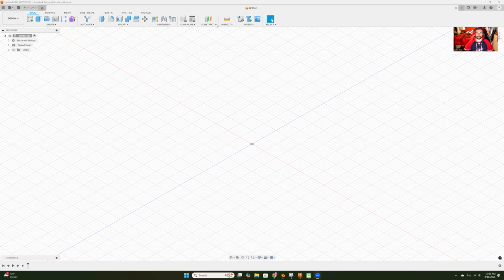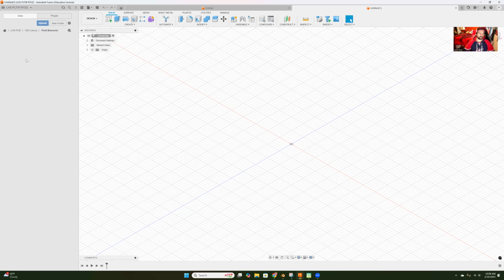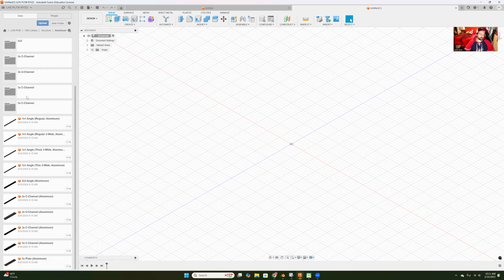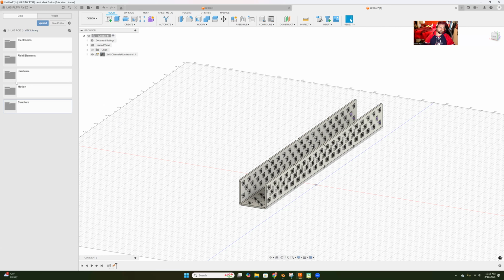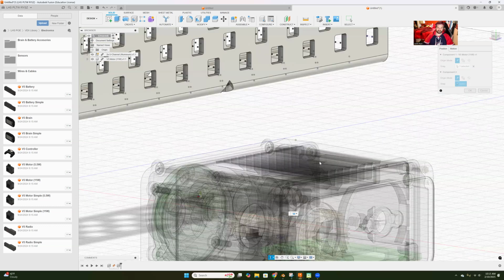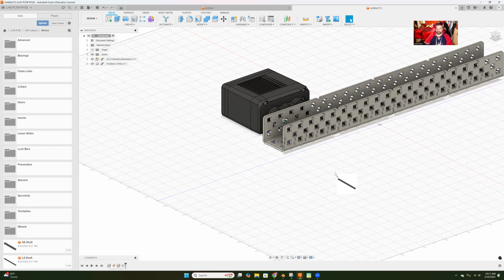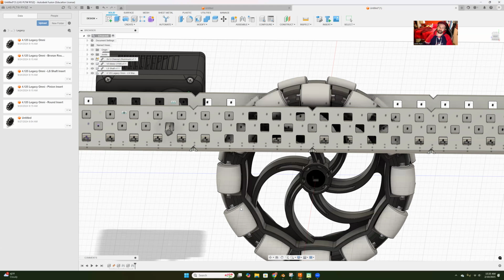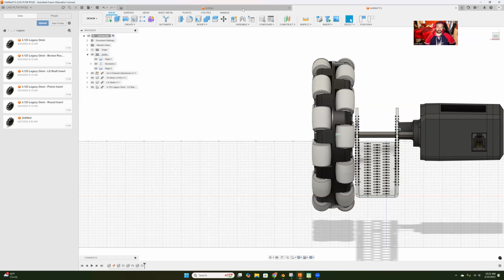POE How to use Autodesk Fusion Intro